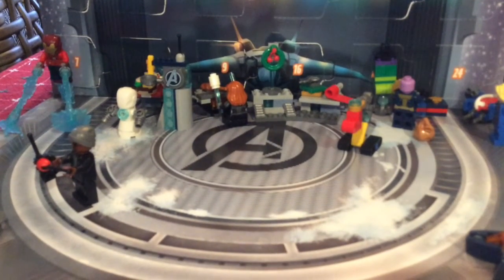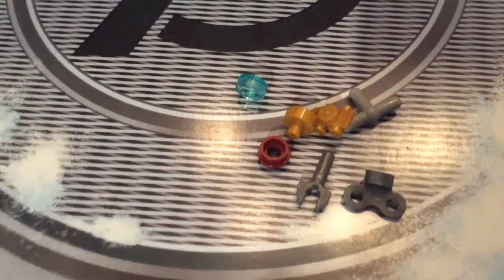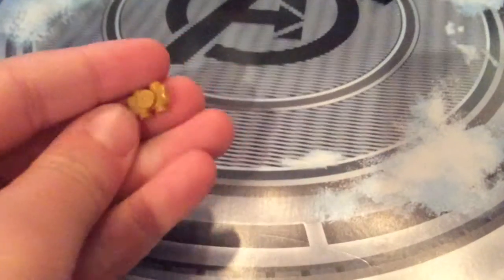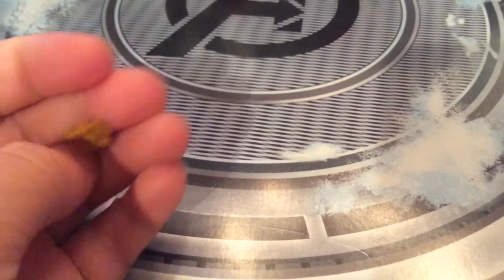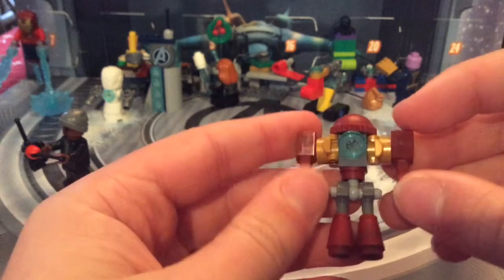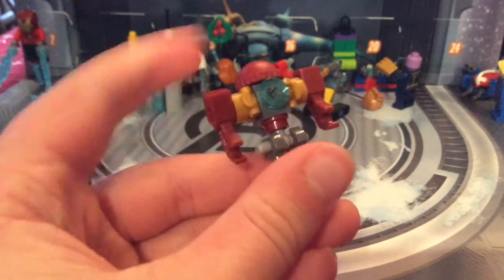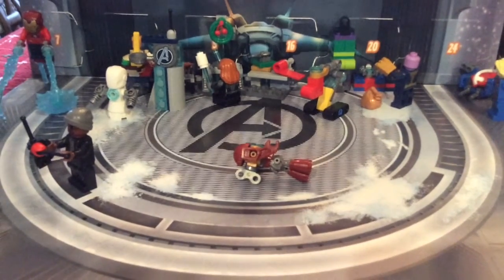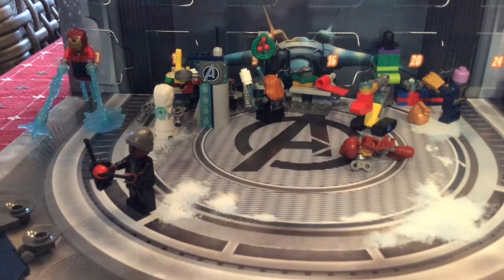LEGO Marvel Advent Calendar Day 20!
Welcome back to another Advent calendar video and happy Advent to you! Once again, this calendar has festive mini builds and “amazing” figures! So far we have gotten Iron Man, a set of blast pieces, a wreath, Black Widow, a grill, a diner table, Spider Man, a wrapping station, some presents, a Spider Man drone, Thanos, the Helicarrier, some more presents, Dum-E, Captain Marvel, an Iron Snowman, a Quinjet, Nick Fury, and Avengers Tower! Let’s see what we get today!